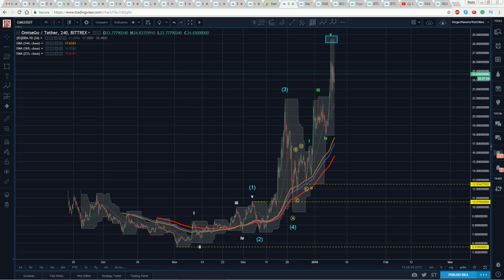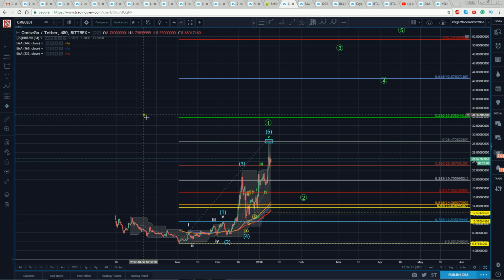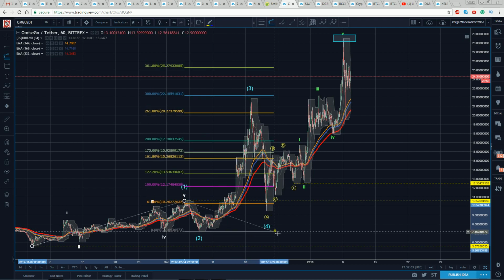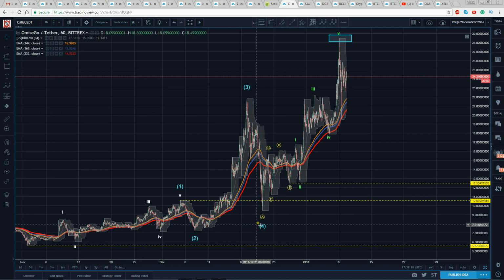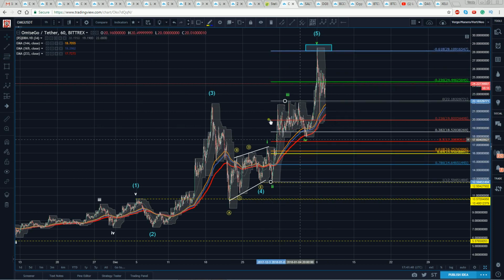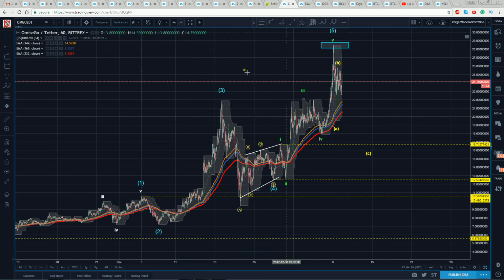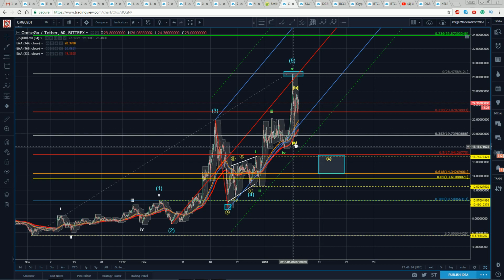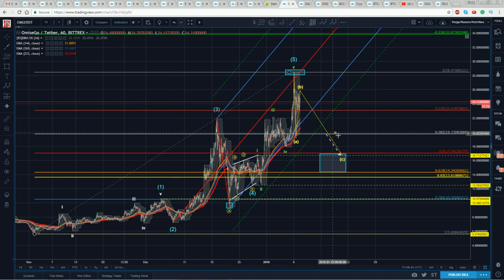OmiseGo Technical Analysis (OMG/BTC) : What do you look for..? [01/09/2018]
🚨📈💰Would you like to learn and do OmiseGo technical analysis like this, using the Elliott wave theory? You can get these videos before everyone else, my personal technical analysis learning content, and be part of a revolutionary cryptocurrency community.